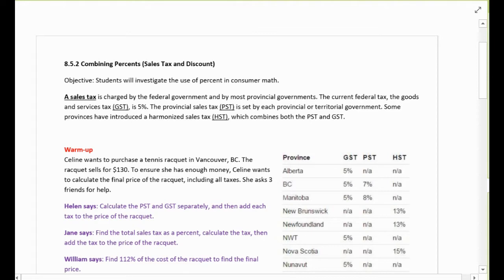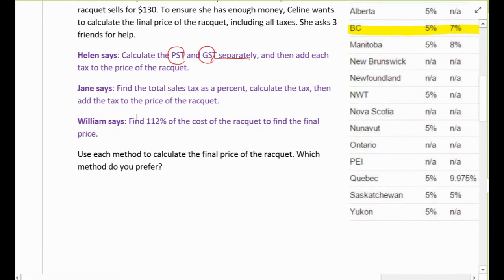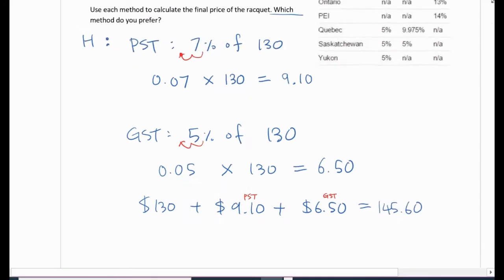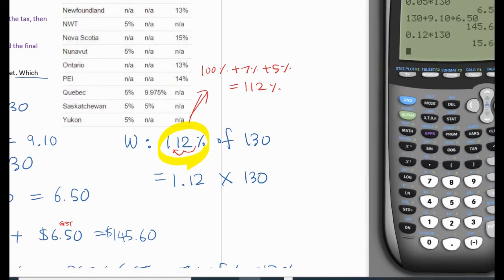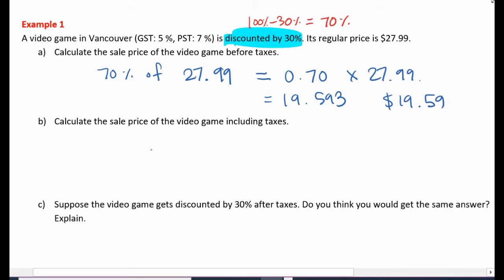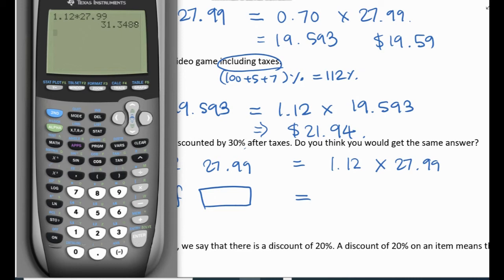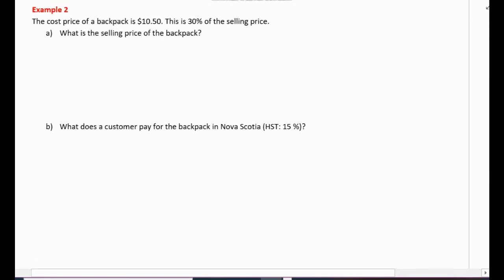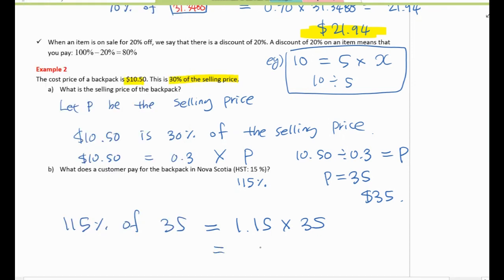Math 8 Ch. 8.5.2 Combining Percents (Sales Tax and Discount)